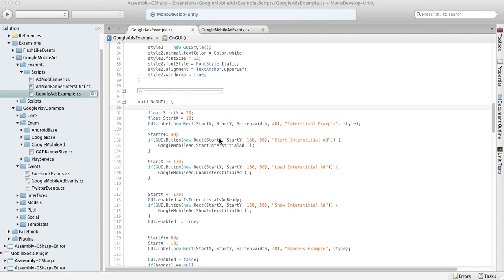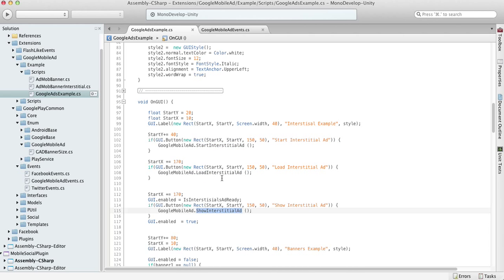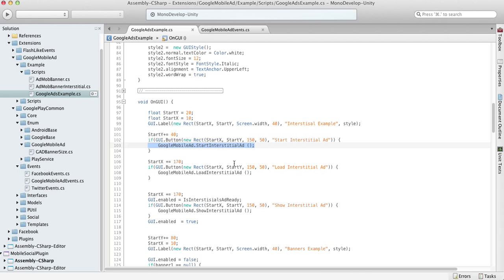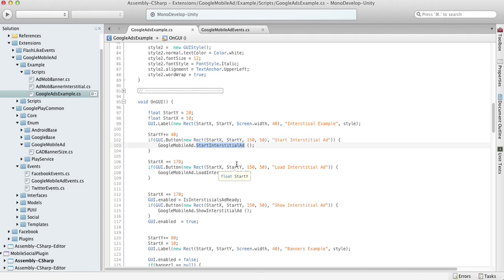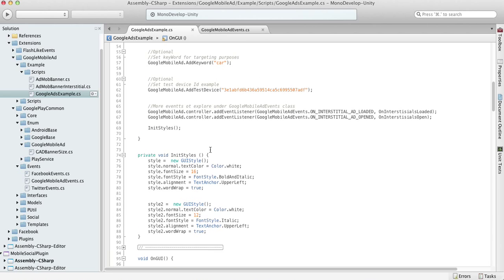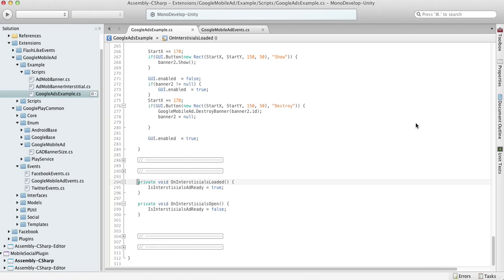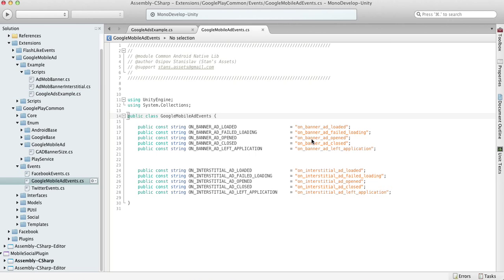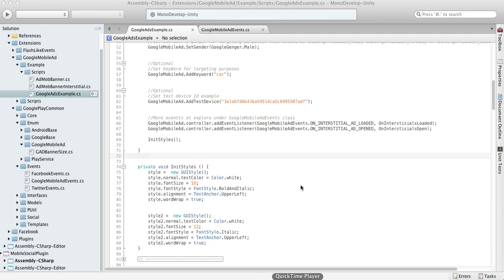Google Mobile Ads Unity - Best Coding Practices (Interstitial Ad)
Best Coding Practices with  Google Mobile Ads Unity Plugin. Interstitial implementation.